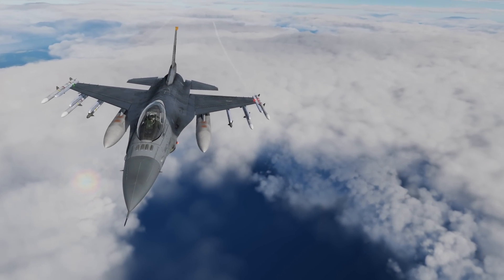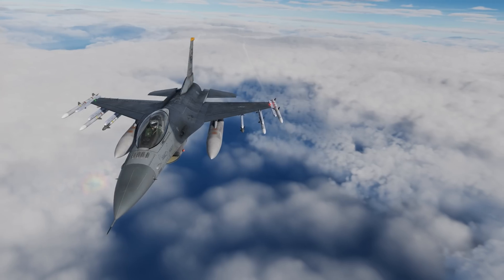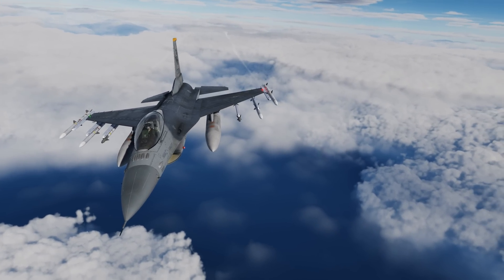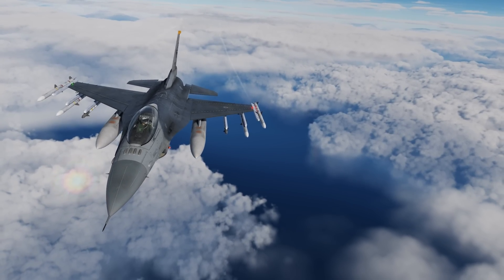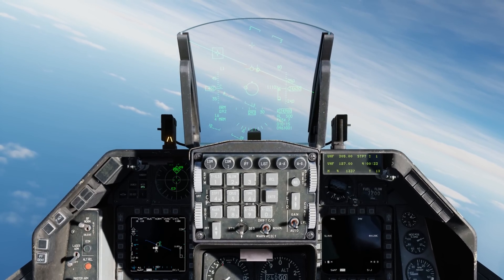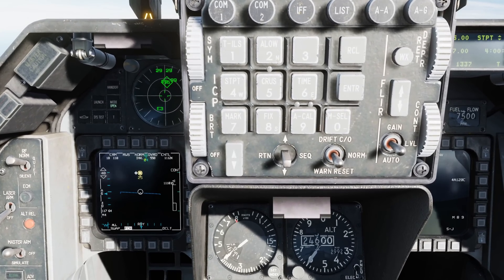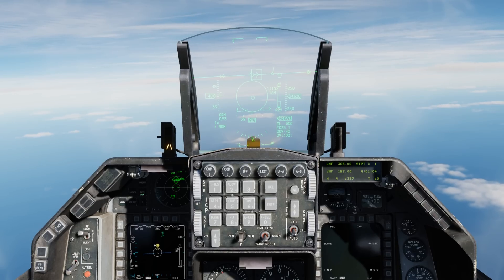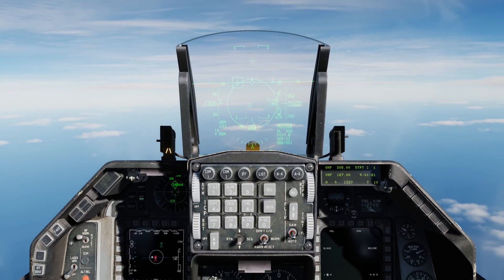DCS: F-16C Viper | Non-Cooperative Target Recognition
In this DCS: F-16C Viper video, we’ll talk about the Non-Cooperative Target Recognition, NCTR, that can be used to identify the aircraft type. As many of you are probably aware, this system compares turbine blade signatures of different engines to a database of associated aircraft types.

This can be a useful system to identify the aircraft at beyond visual range of up to around 25 nm. Because NCTR requires the radar to see the engine blades, there some important requirements:

First, the target nose or tail must be within 30-degrees in azimuth and elevation of your nose.
Second, the target must be within about 25 nm.
Third, you must be in Single Target Track mode.

To interrogate with IFF and NCTR at the same time, press and hold Target Management Switch Left for greater than one second. (Left Control + Left Arrow)

Let’s look at this in action.

We are STT on a high-aspect target at around 30 nm. To perform an NCTR print, hold the Target Management Switch to the left for greater than one second. When you do so, it will both perform an NCTR print on the target and perform an Identify Friend or Foe interrogation along the line of sight of the STT target.

If the target is outside the range and angle constraints, an INVL, or Invalid, message will appear on the Fire Control Radar, FCR, page.

Now that we are 24 nm, we will perform another TMS Left Long press and we can see that the target has been identified as SU27, meaning an Su-27 fighter.

It’s important to note that because we both performed and IFF interrogation and an NCTR print, we now have two identification sources that allow the Rules of Engagement tree to identify the target as hostile, indicated as red. Meaning you will be able to identify hostile targets with only ownship systems.